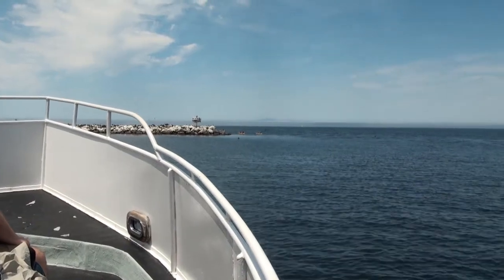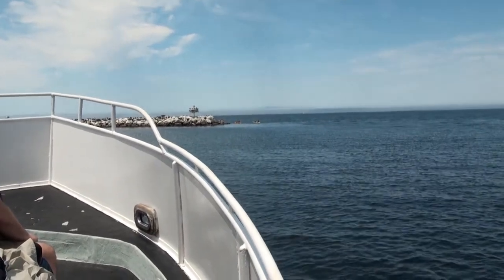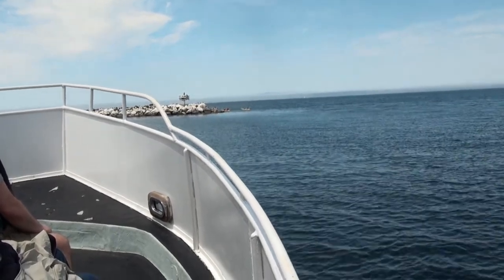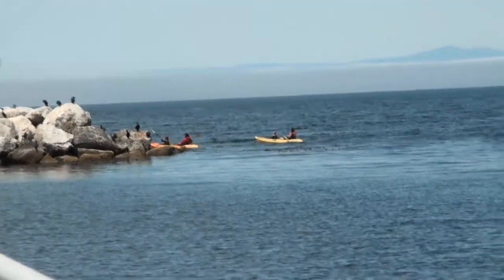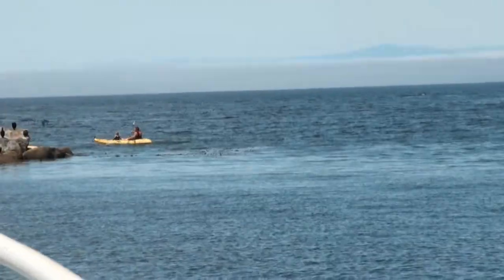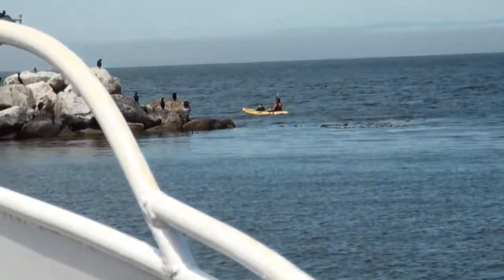Whale watching in Monterey Bay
Edrie and Greg Kioski, and Marge and Larry Kastner went whale watching and saw plenty of blue whales and humpback whales.  Tip:  do not try to video whales using telephoto zoom; you will just get seasick watching it at your computer, and you won't see any whales.  I could not see anything on the viewscreen, so aiming was difficult.